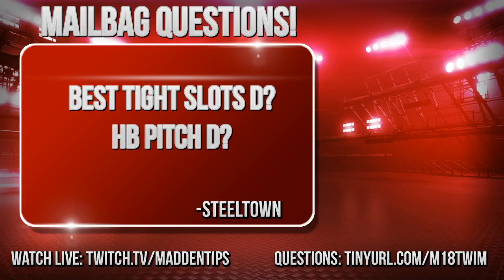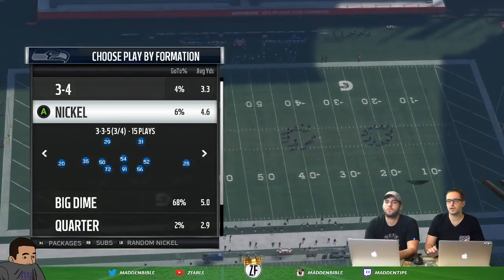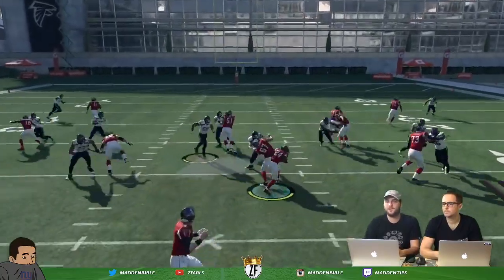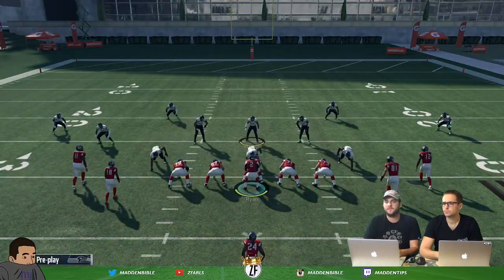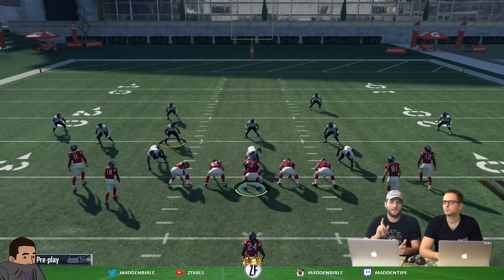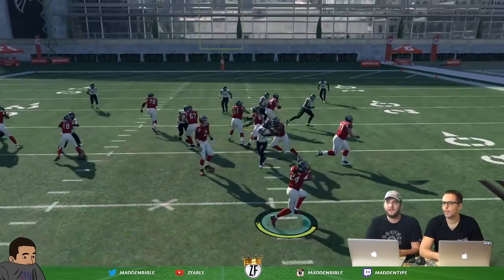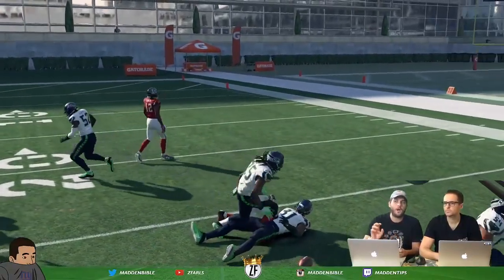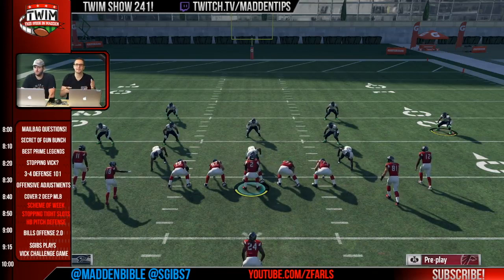Madden 18 Gameplay | How to Stop HB Pitch | Madden 18 Tips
In this video we show you how to stop HB Pitch from singleback tight slots

-- MADDEN 18 PLAYLISTS BELOW --